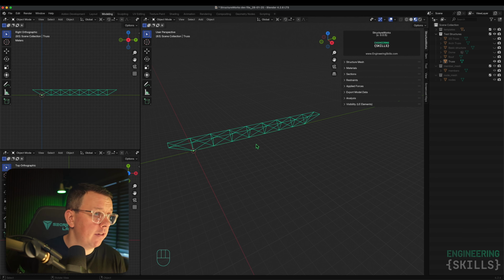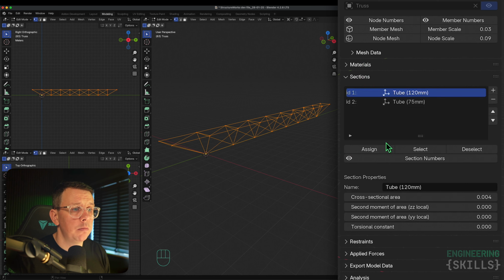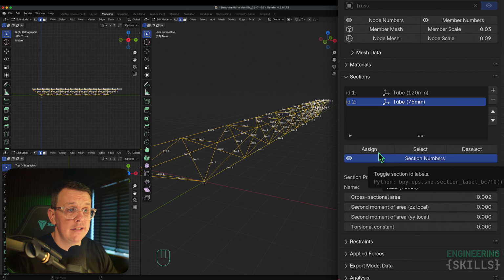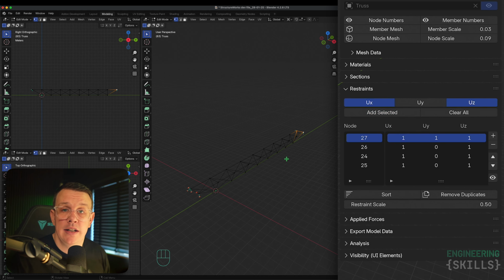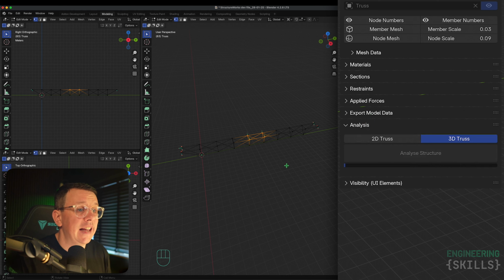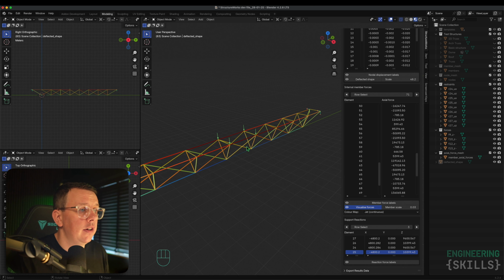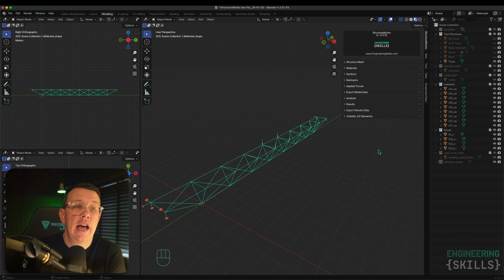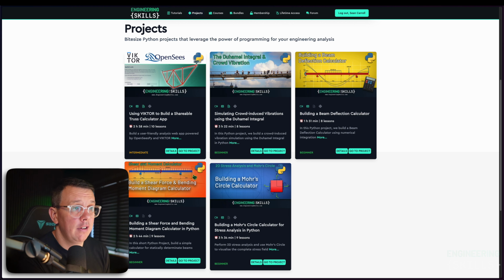Building Blender Addons with Serpens | Structural Analysis in Blender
This is the first video in my course on Building a Structural Analysis Addon for Blender using Serpens.

It will give you a good idea of what we cover in the course.

The main aim of this course is to help you develop the skills to start building your own custom tools and addons in Blender. As a case study example, we'll build a 3D truss solver addon in the course.

When you've finished the course, you'll be more than capable of building whatever custom tools you need for your own workflows!